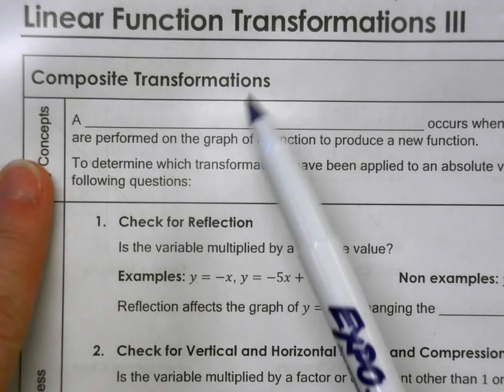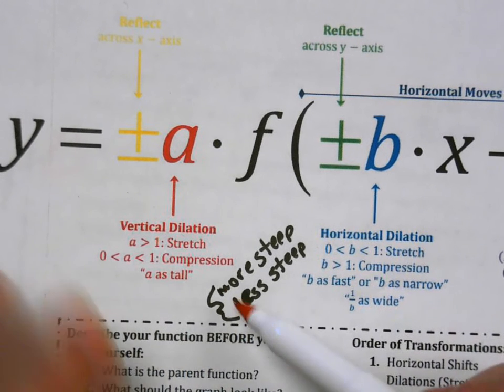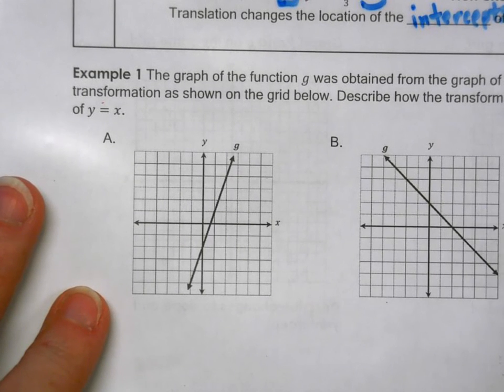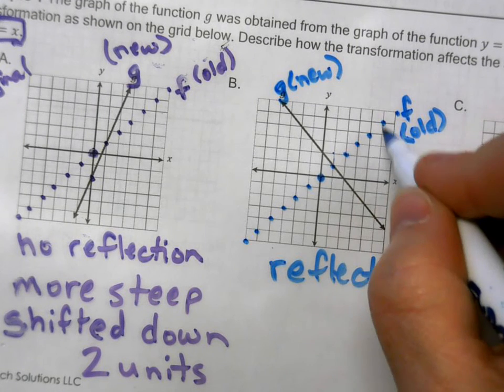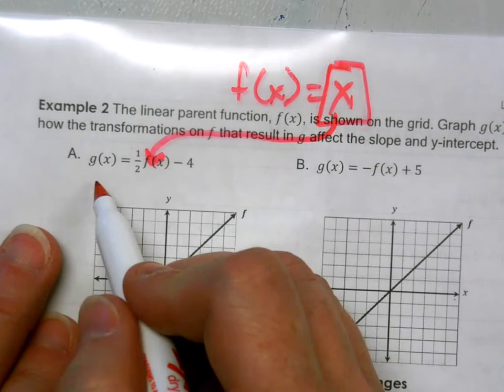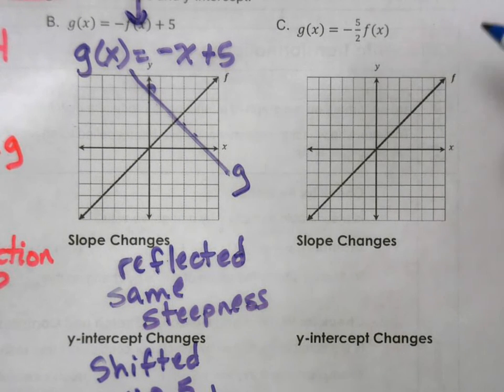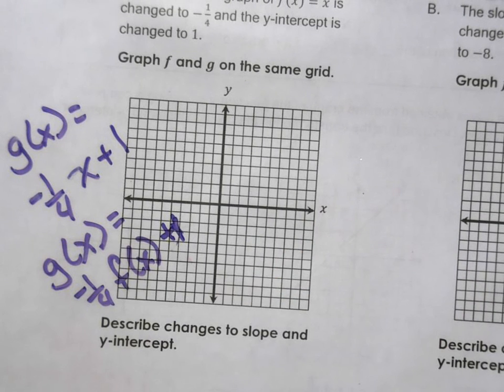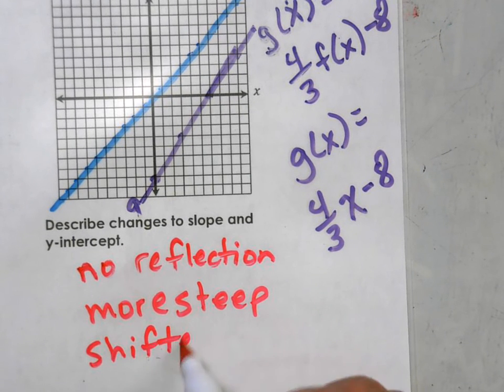3.3.3 - Linear Transformations (Part 2)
Composite Transformations